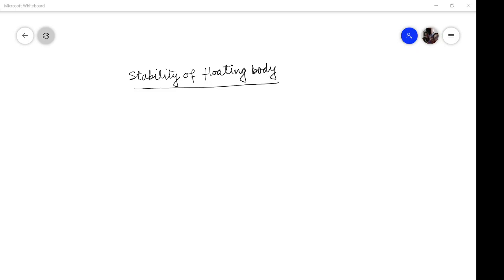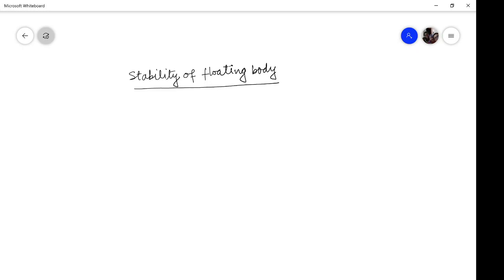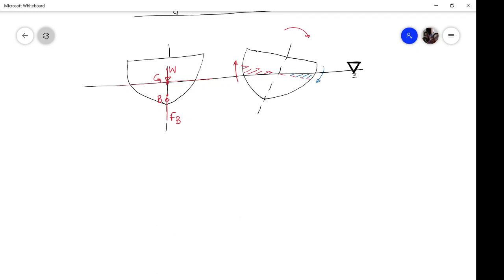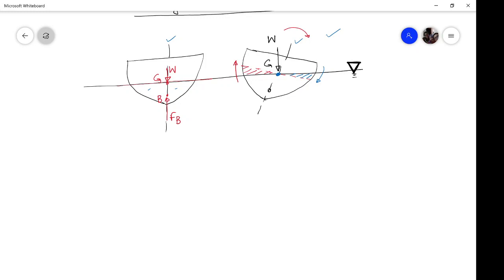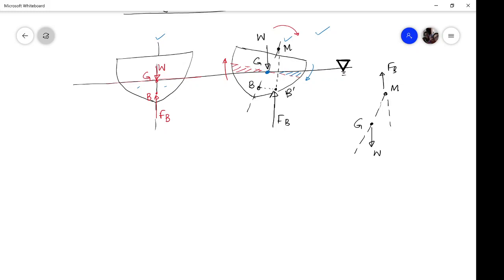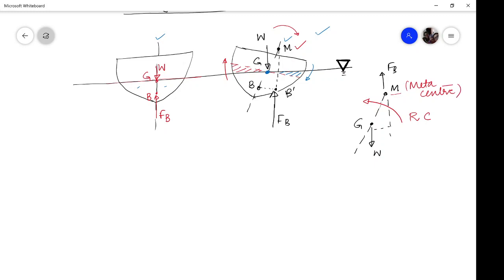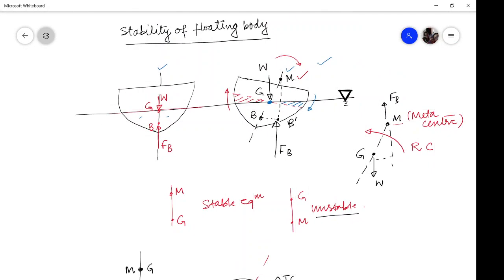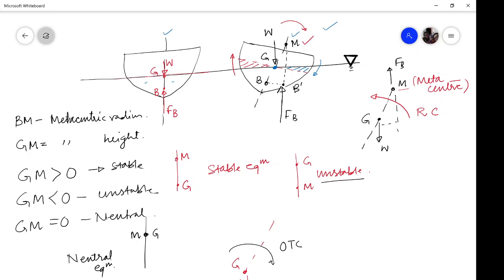Stability of floating bodies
In this lecture the stability of  floating bodies have been discussed (viz. Stable, Unstable, and Neutral equilibrium). For further reading refer book by Prof. Som and Prof. Biswas